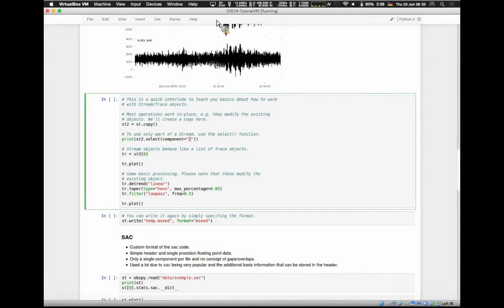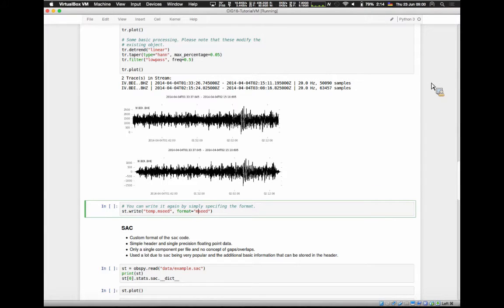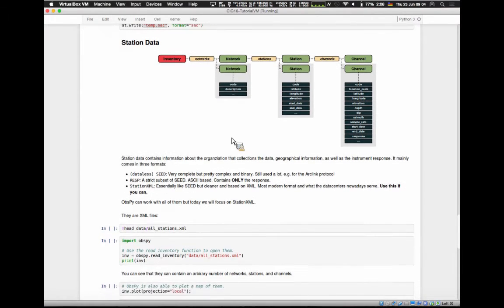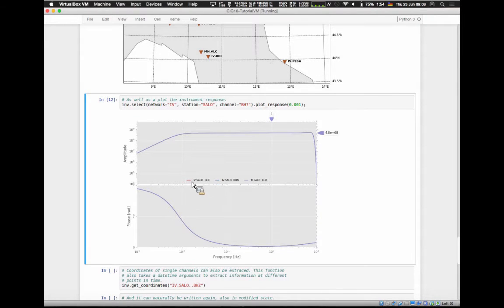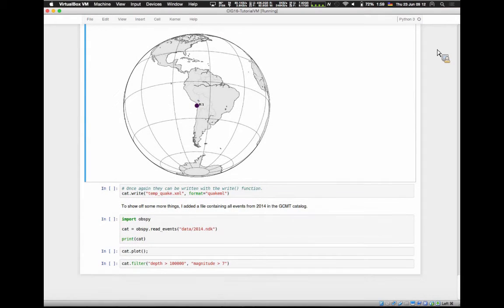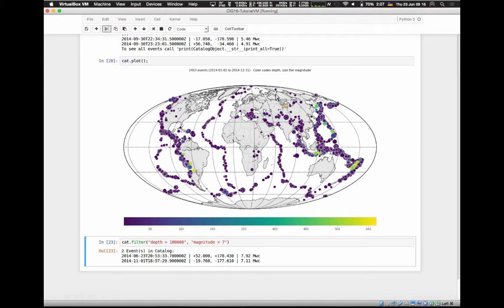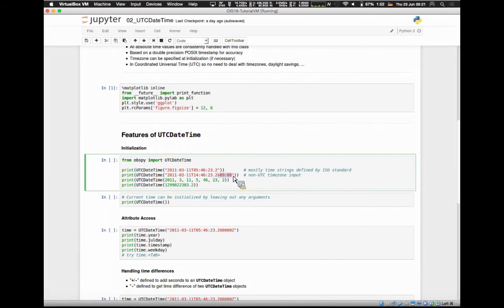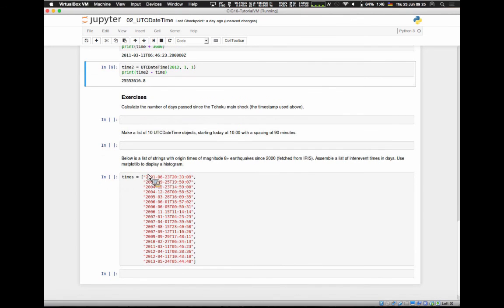2016 ObsPy Tutorial 3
2016 ObsPy Tutorial (3 of 5)
Instructor: Lion Krischer